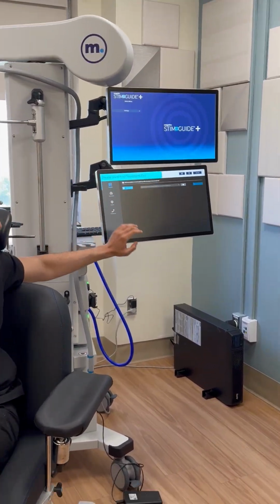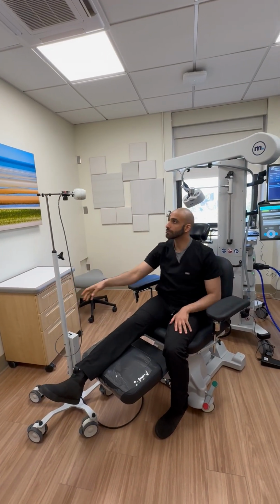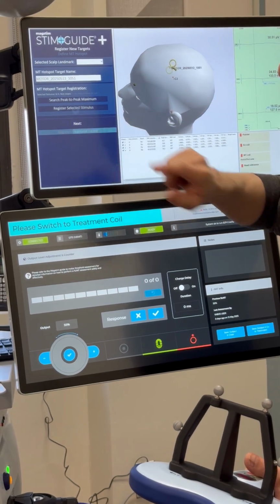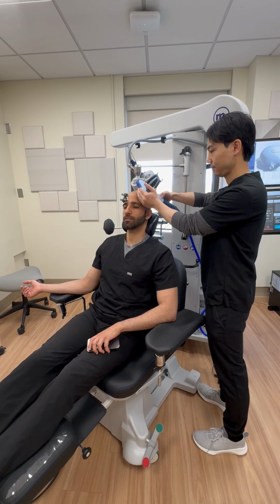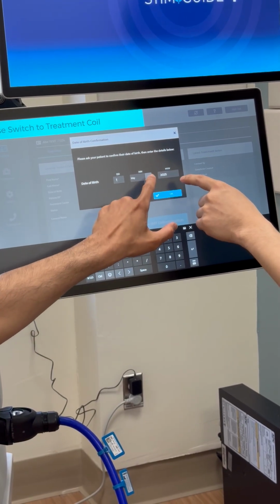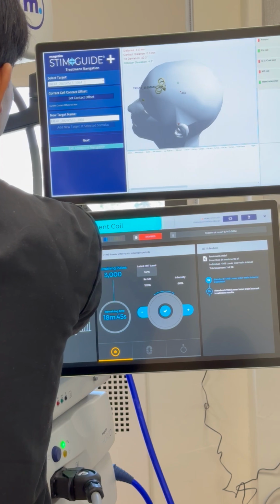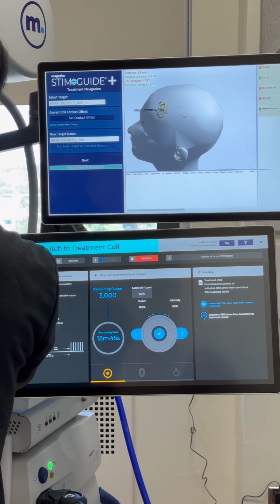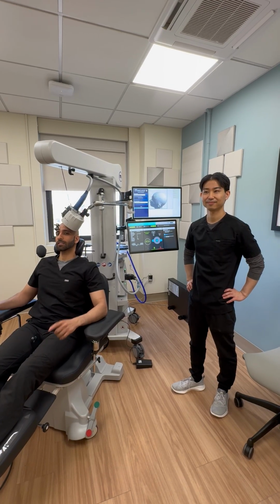Magstim horizon 3.0+ with neuronavigation tutorial